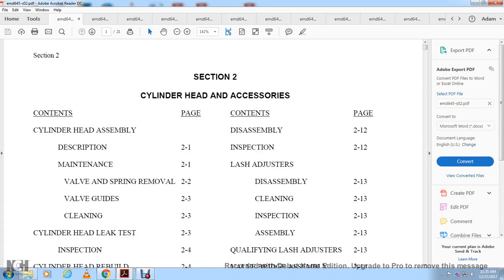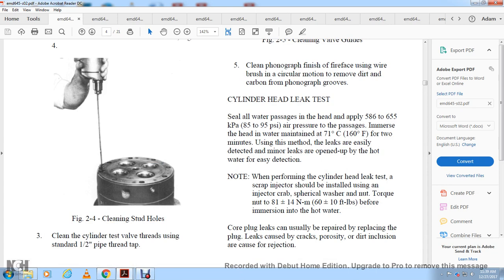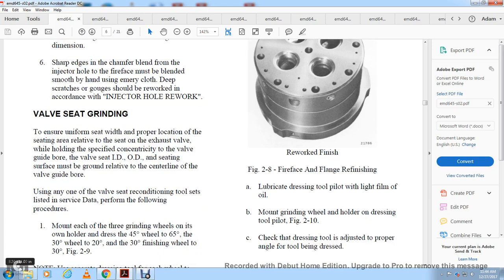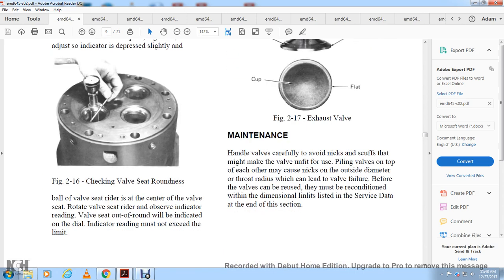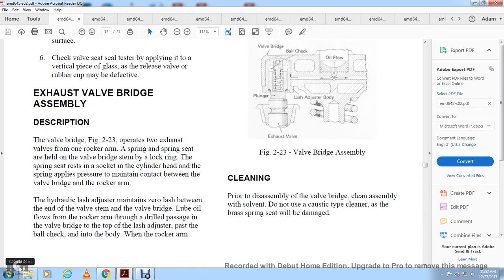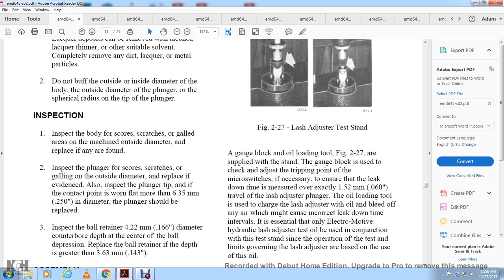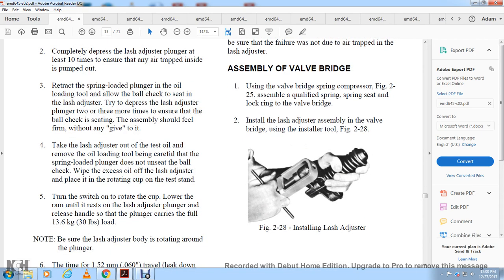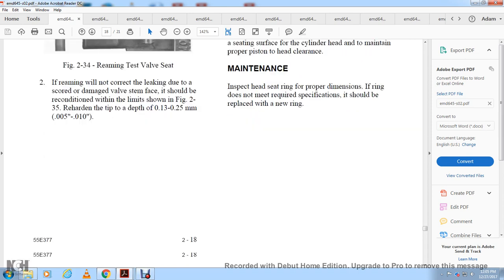EMD 645 ENGINE PART 4